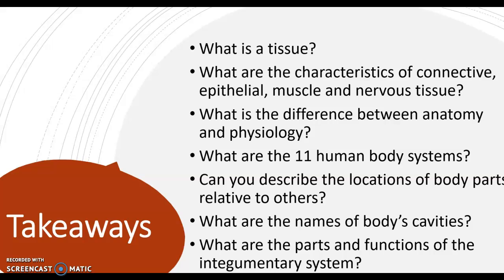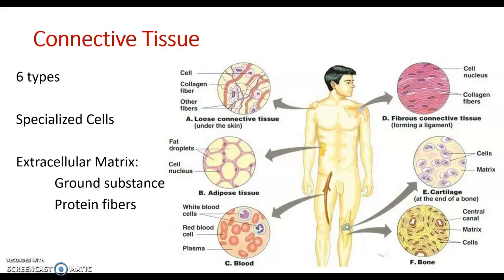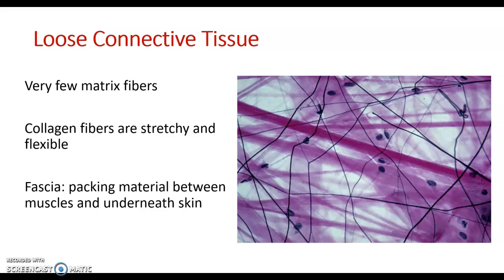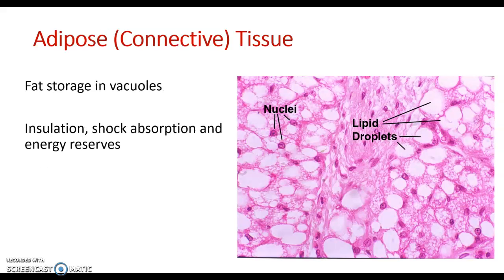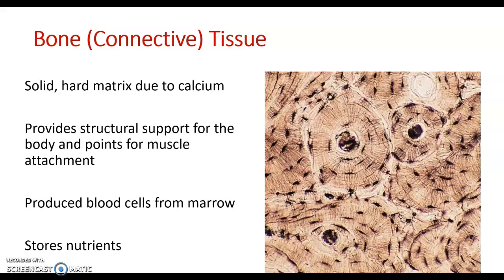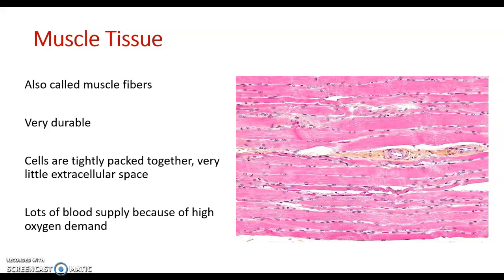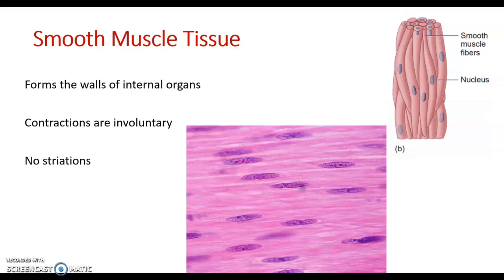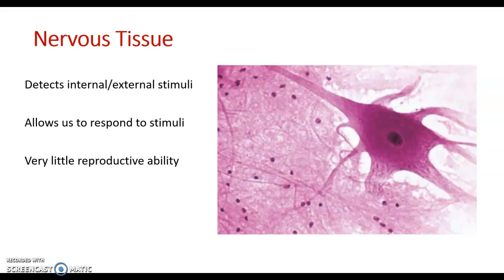BIO 107 Human Biology Chap 4 Part 1